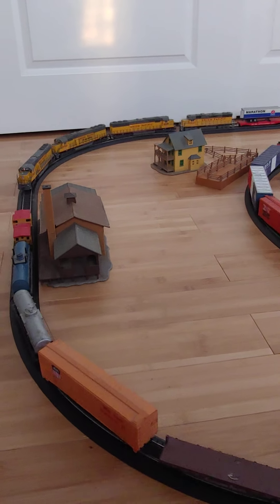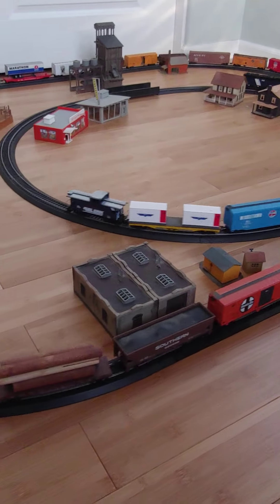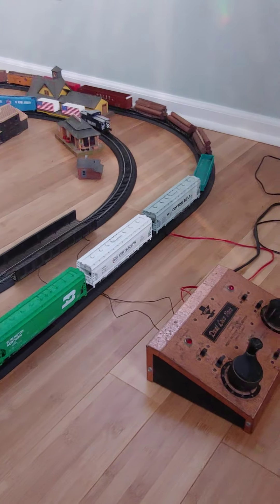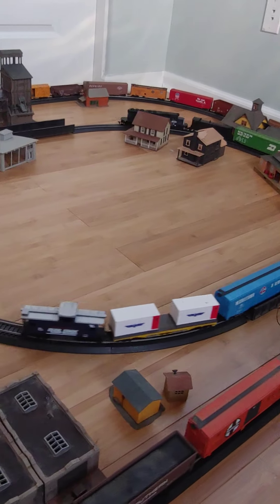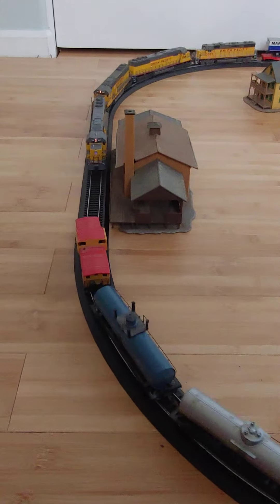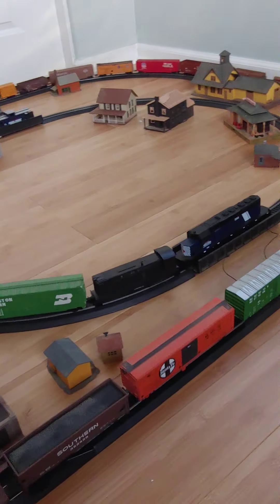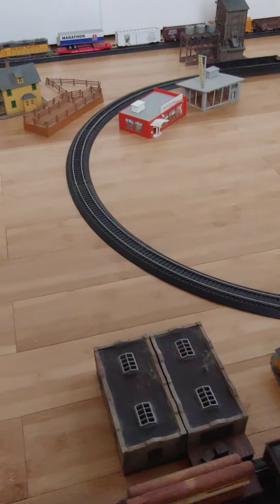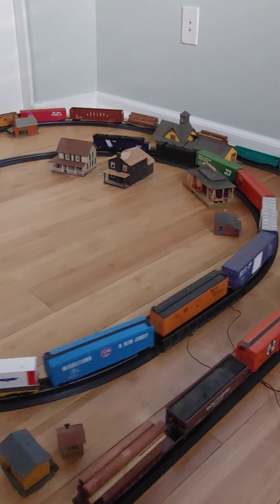Model Railroading floor style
Model Railroading floor style part-1